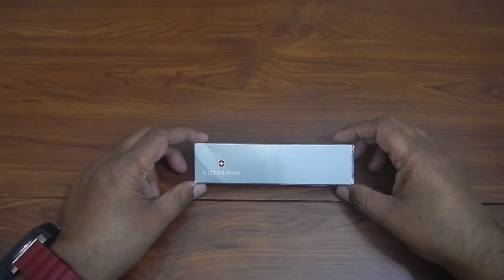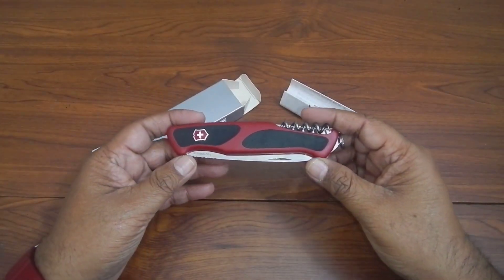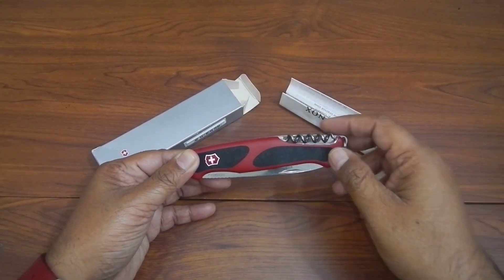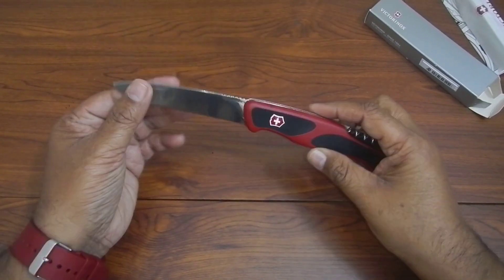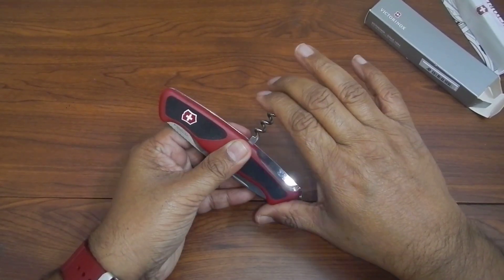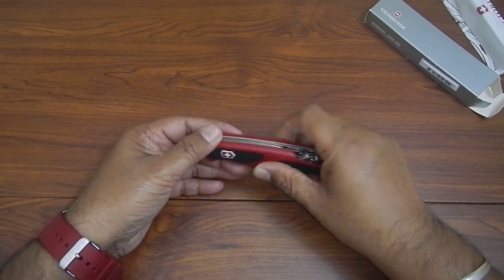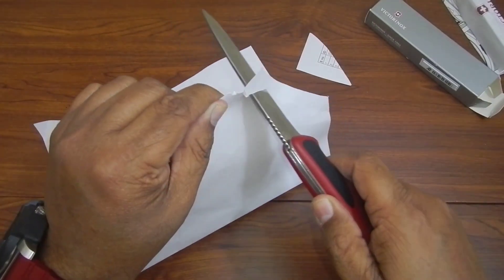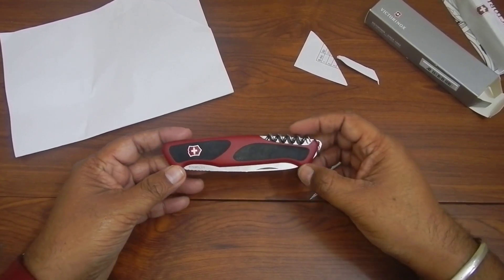Victorinox rangergrip 52 camping knife